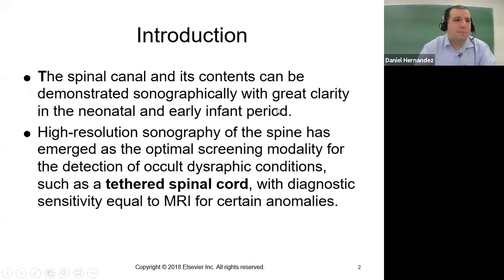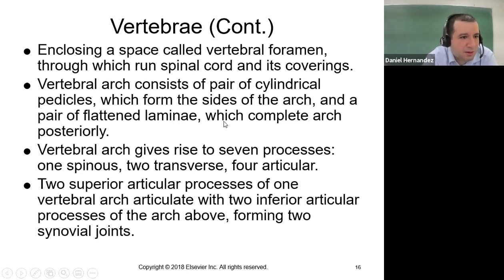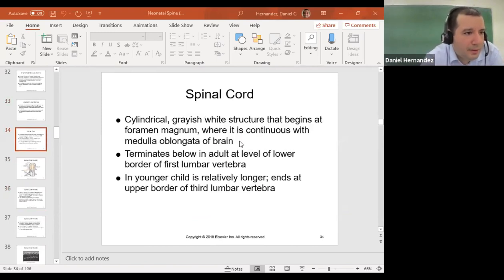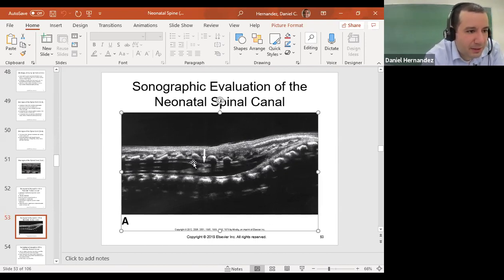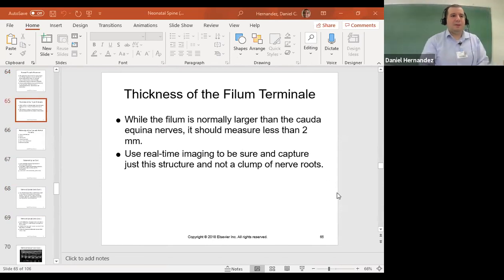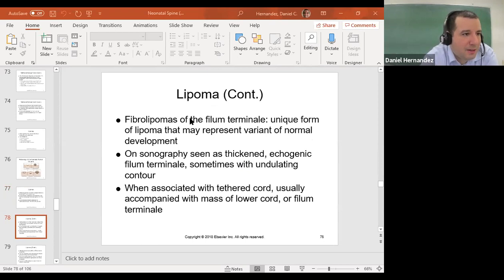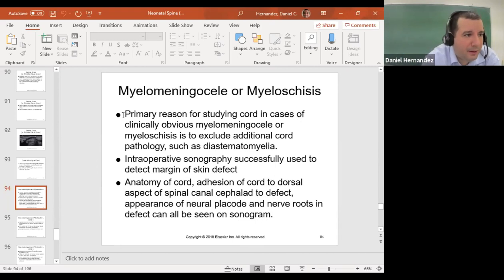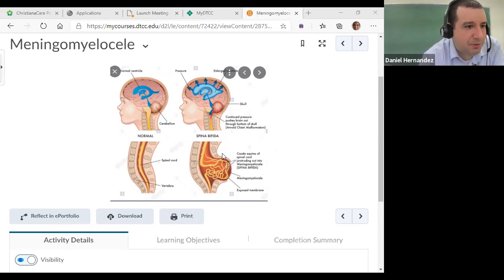Neonate Spine Ultrasound